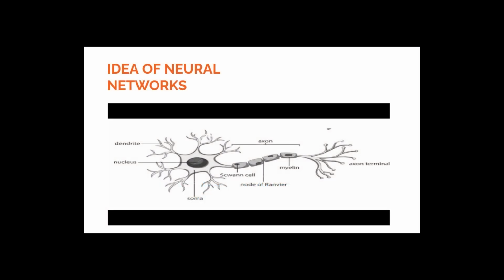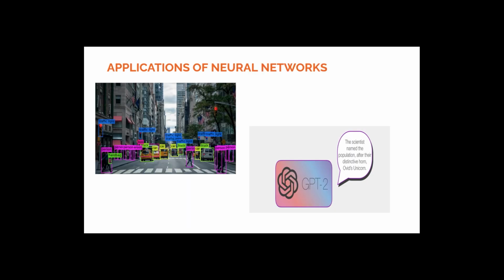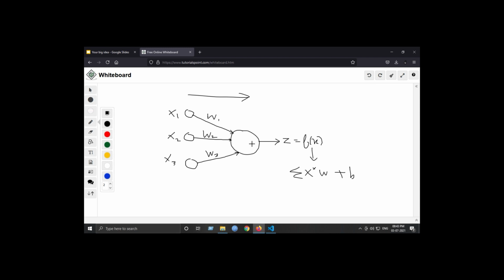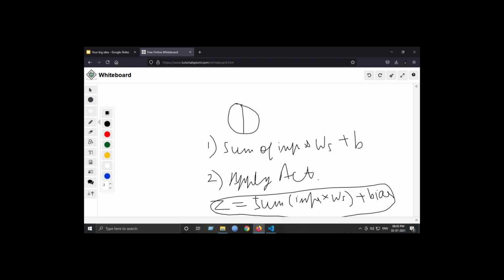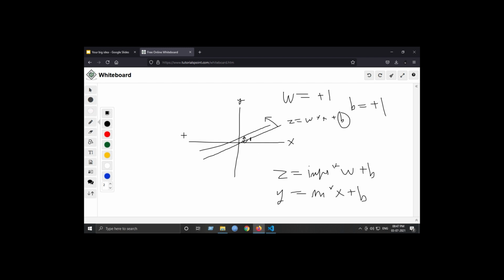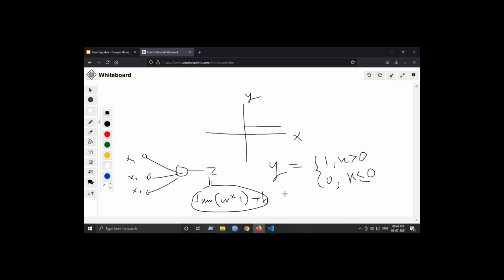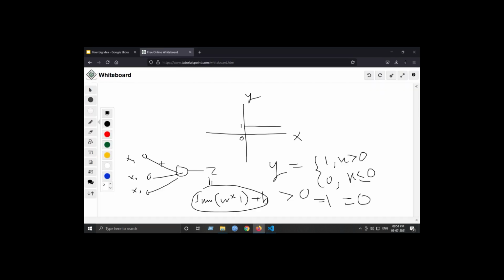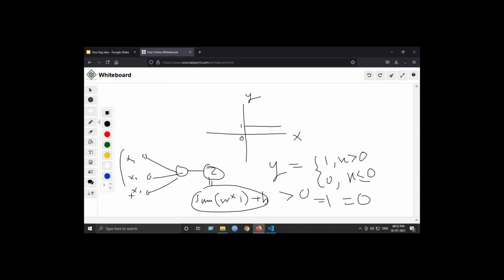Neural Networks in Depth - p1 Coding a Neuron.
Neural Networks is a deep learning method which extracts useful information from the data. The basic idea behind a Neural Network is a Brain Neuron and how it functions. So in this video, We will try to understand the workings of a simple Neural Network and will gradually go from a simple Neuron to a fully connected Artificial Neural Network!If you find this video helpful, please do SHARE, LIKE & SUBSCRIBE because it will motivate me to continue this series.

Please ignore the background noise, sometimes it becomes too difficult to record :D Hope you guys will understand.